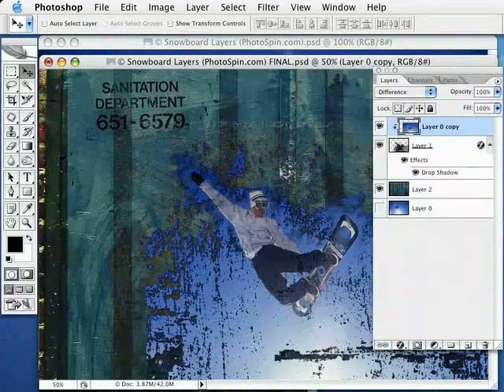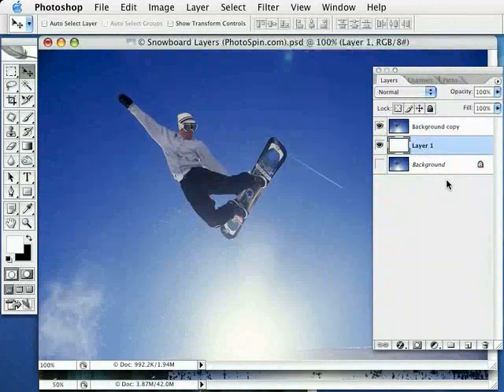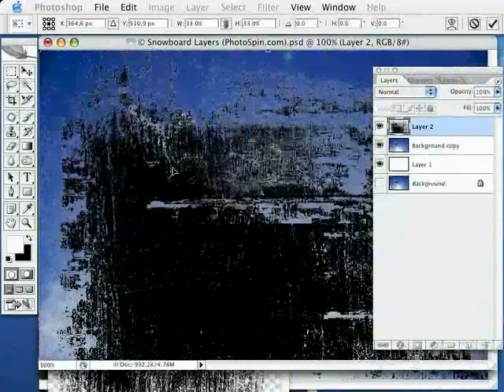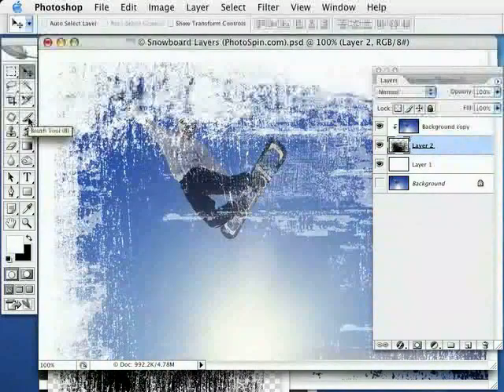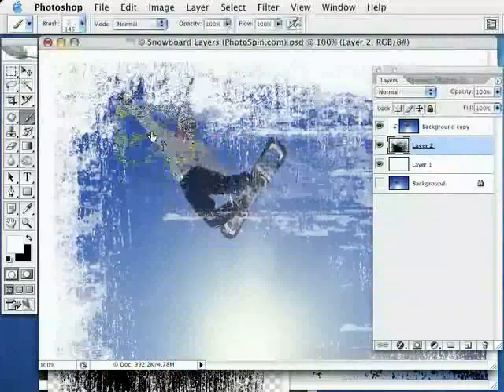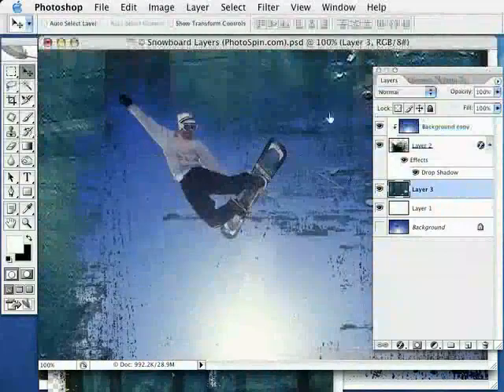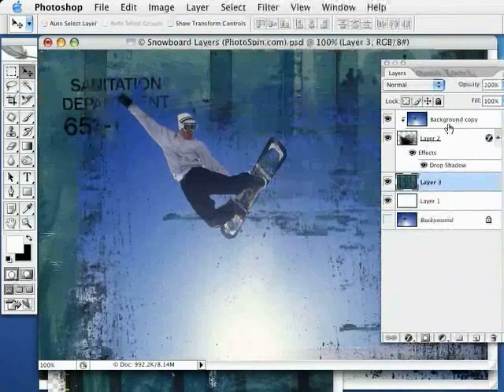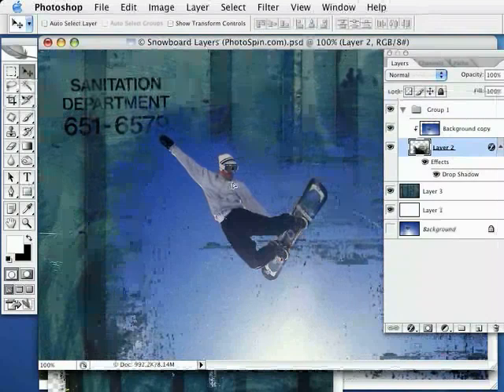Creating Photo Composites